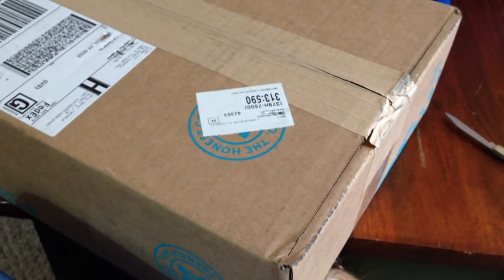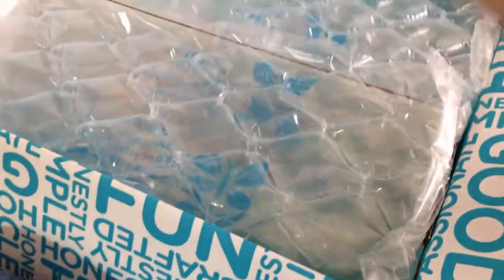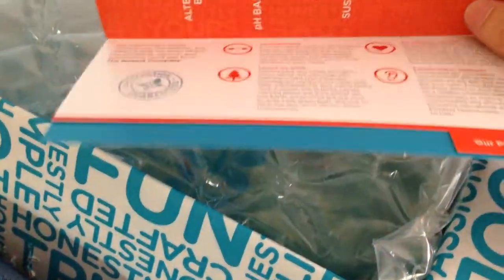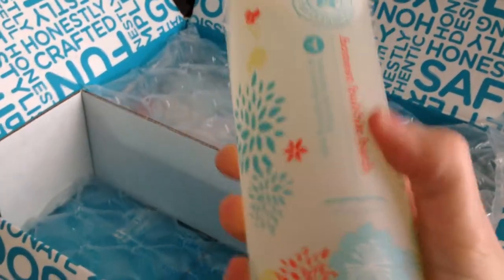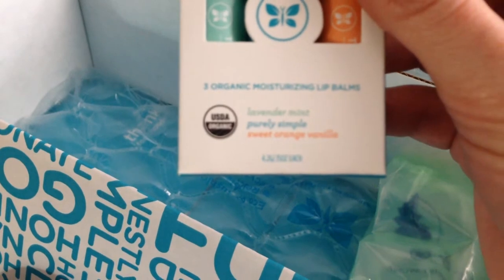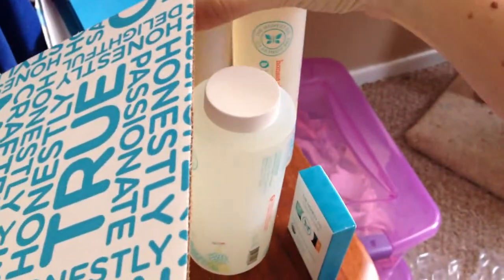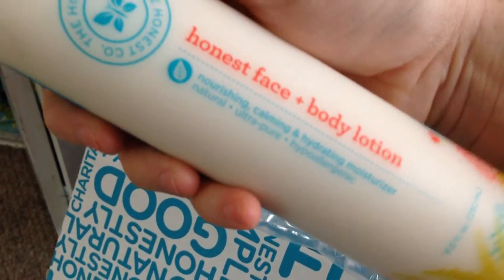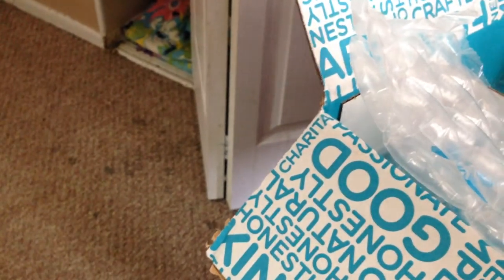Honest Company Unboxing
This is an unboxing video of my Honest Company Bundle.
I received 2 shampoo/body wash, a conditioner, bubble bath, face/body lotion, and a set of three lip balms. They sell organic, safe products that contain no harsh chemicals. And the more you bundle the more you save! Check out their diaper bundles!
Honest.com
Follow me @Greeneyes811